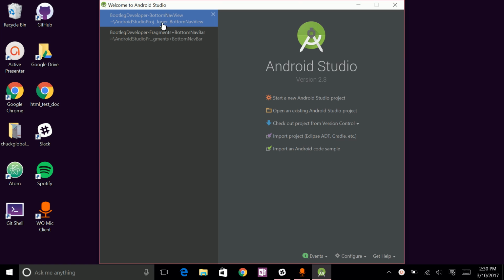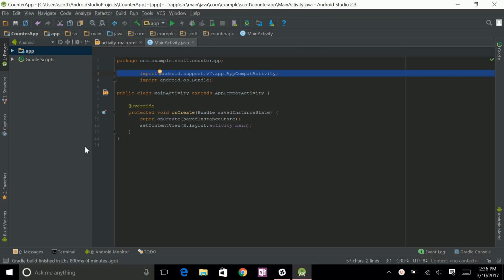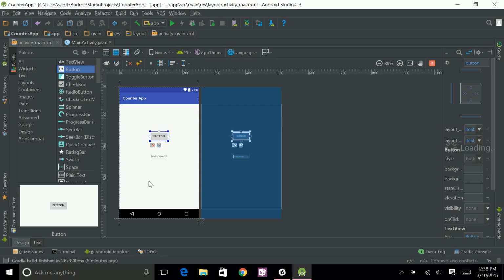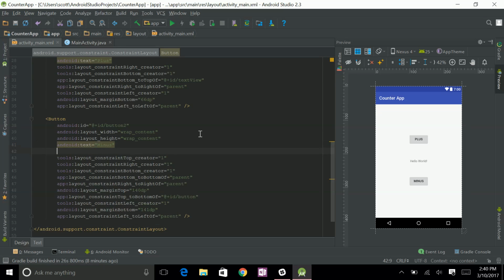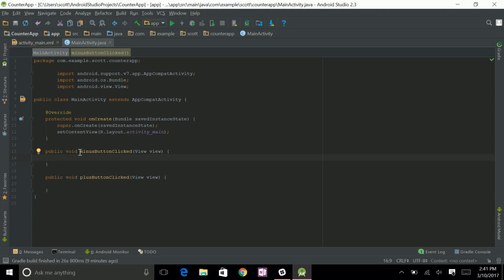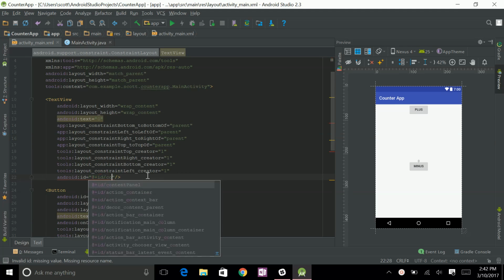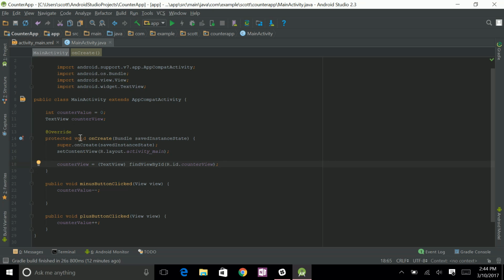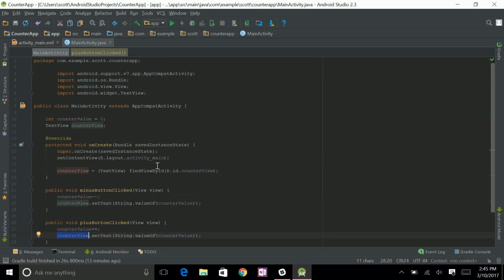Android Basics - App Walkthrough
This will provide new Android developers some basic knowledge on how to get started on their own app!